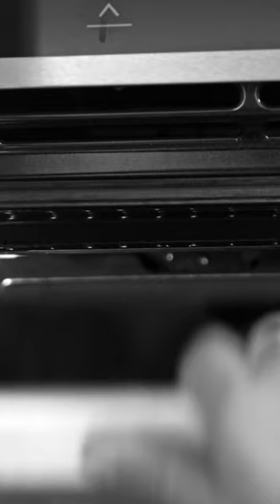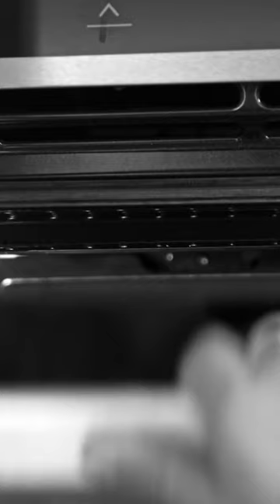Cooking up a storm 👨‍🍳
Excited to be working alongside @MaurtenOfficial to deliver the finest quality gels and drink mix.

What's your favourite Maurten recipe ?